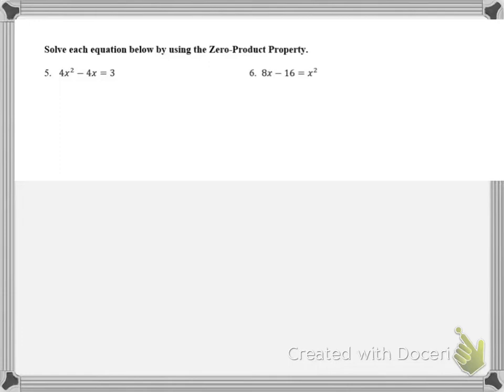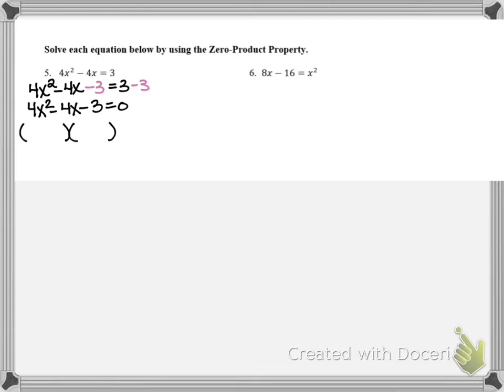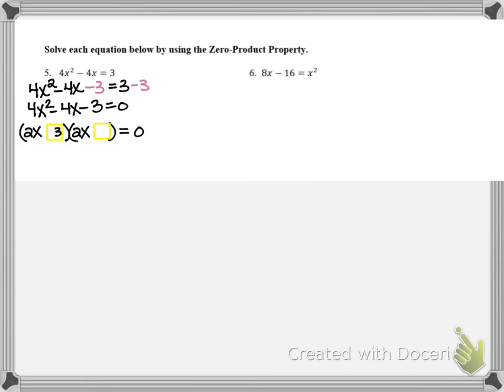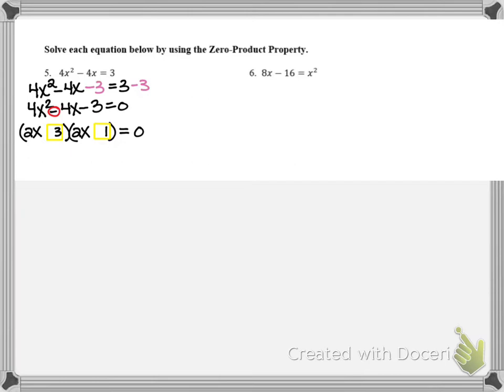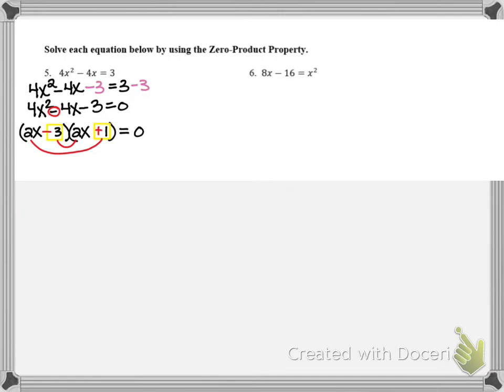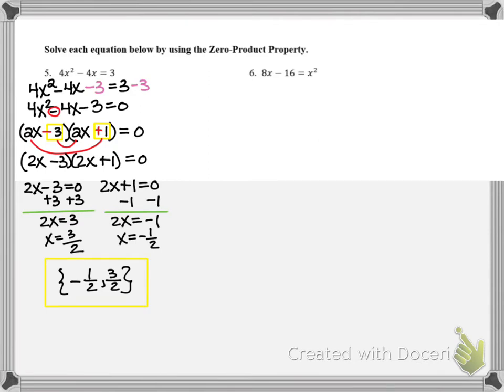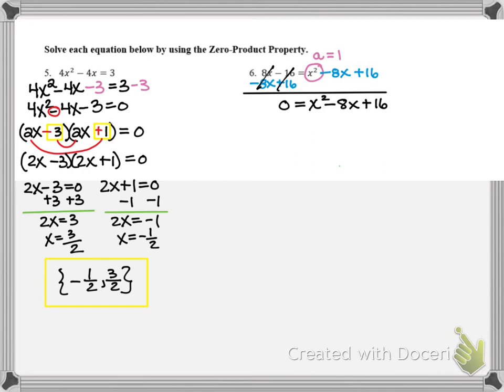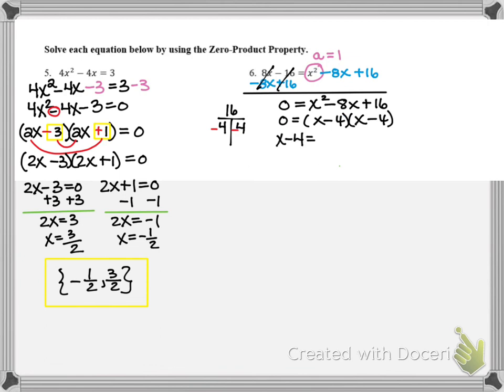Solving Equations by factoring (zero product property)